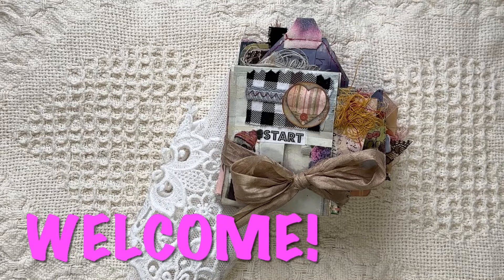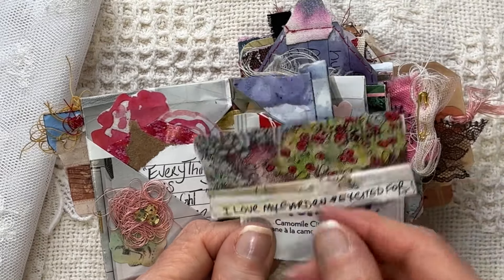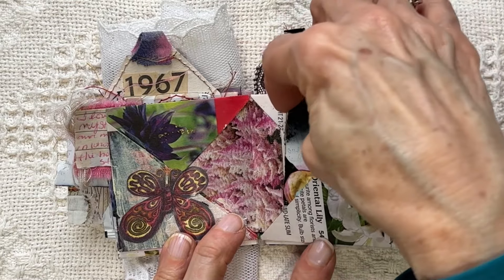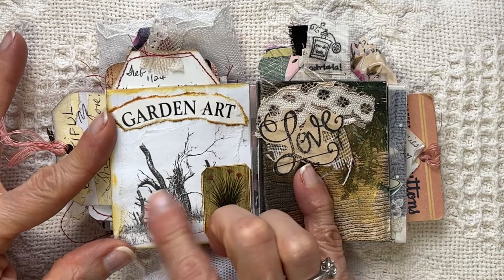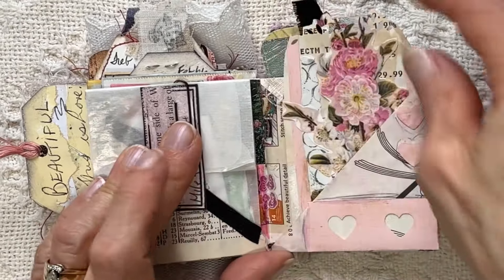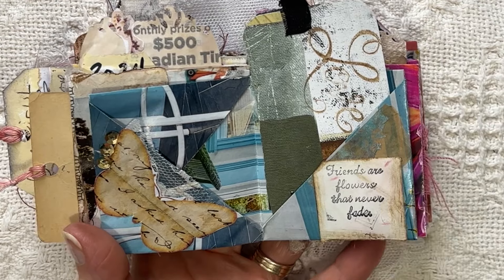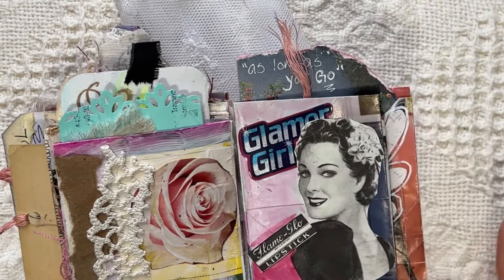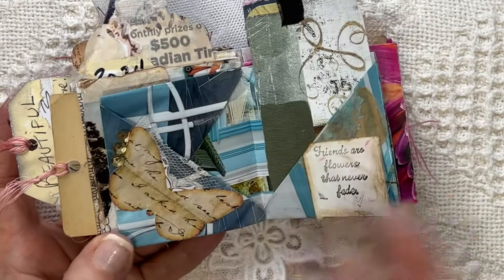COMPLETE MINI JUNK JOURNAL FLIP-THROUGH #20 ~IDEAS ~ All RECYCLED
Welcome! This is my first MINI JUNK JOURNAL that I’ve made and completed. A fun PAPER WALLET JUNK JOURNAL embellished with little scraps, sewn journaling cards and tiny fabric pieces. This is my FUN flipthroughfriday contribution which is hosted by Kristina of @ksshack

fridaysfreeflow is OPEN for EVERYONE , ANYTIME and with ANY CREATIVE IDEAS